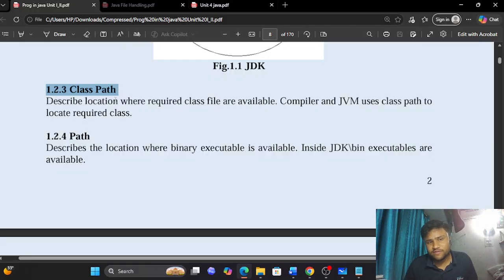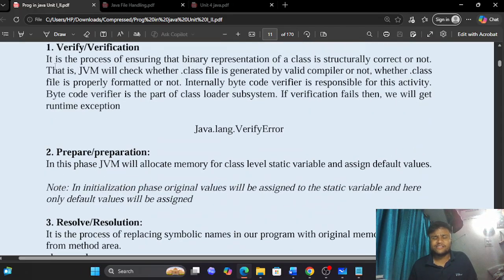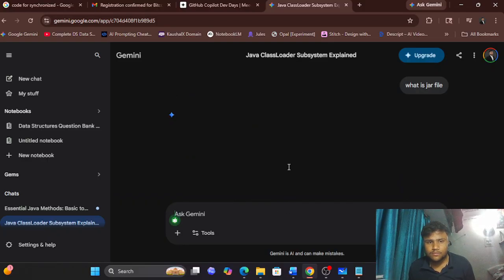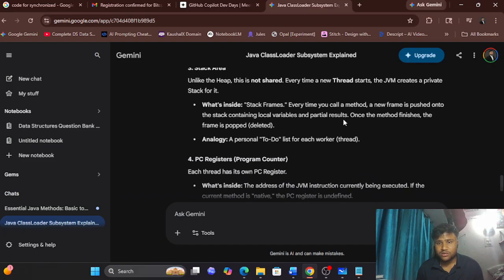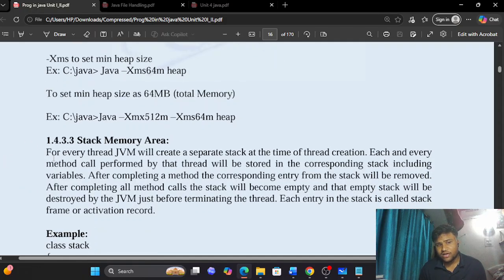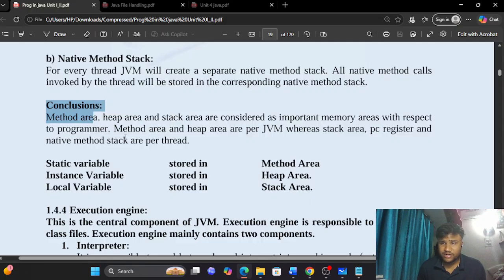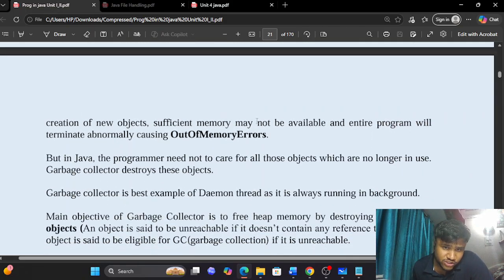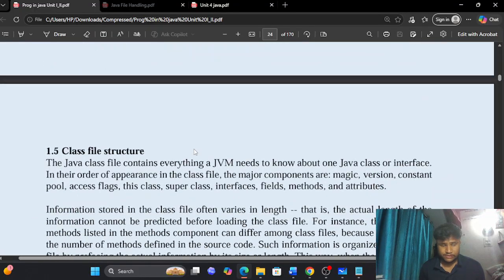Java Dsa Series ( V - 2 )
Learning Java From Scratch to Advance DSA